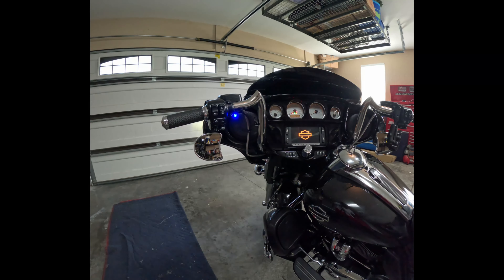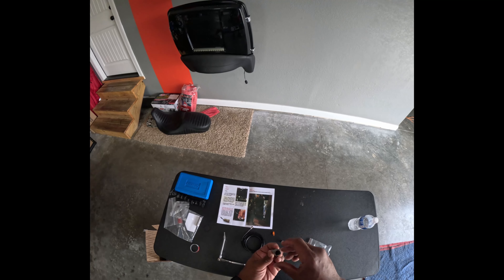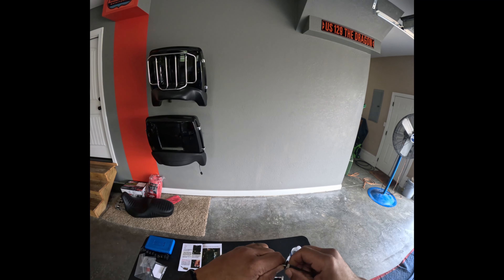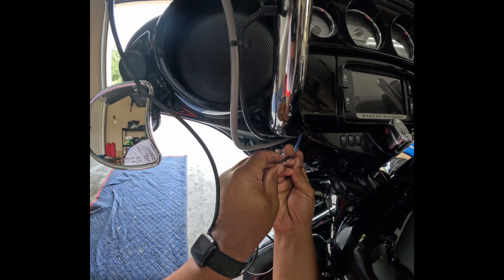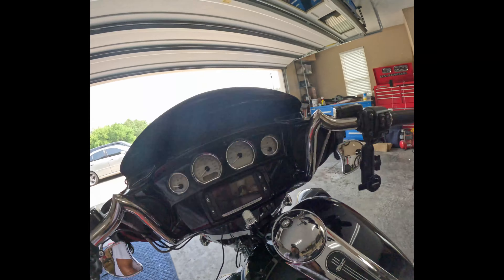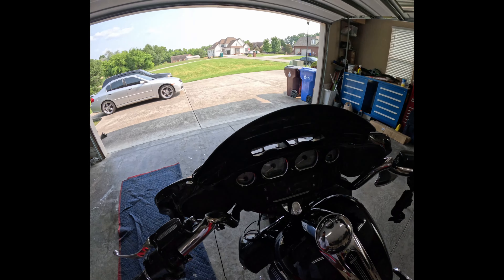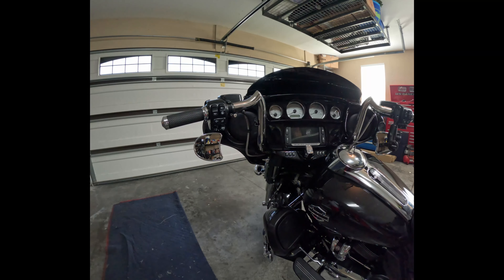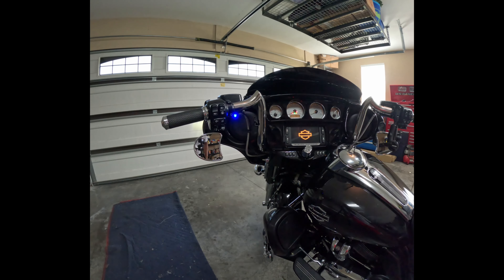Ultra Cool LED Indicator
This video is the led indicator to give you visual indication the fans are running on my Ultra Cool 3.0 Dual Fan Assist Oil Cooler.  If you haven't seen that installation video check it out on my channel.

You have multiple options on where the place it, but I chose to mount on the handlebar controls.